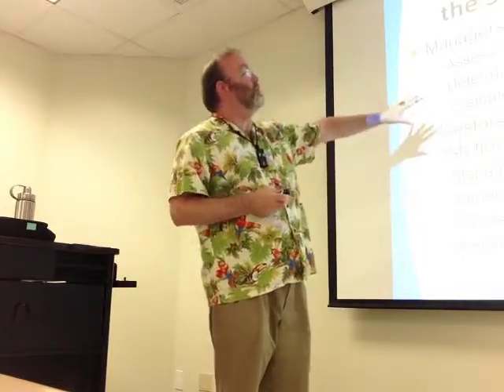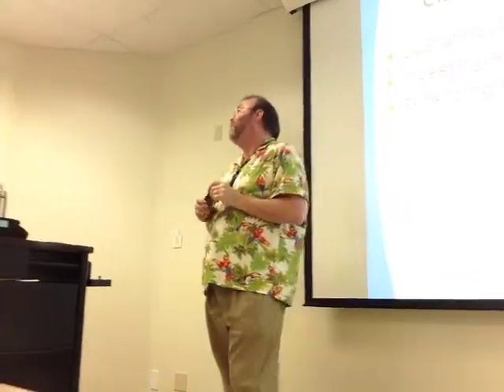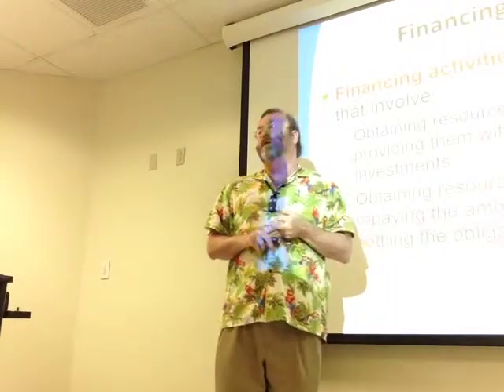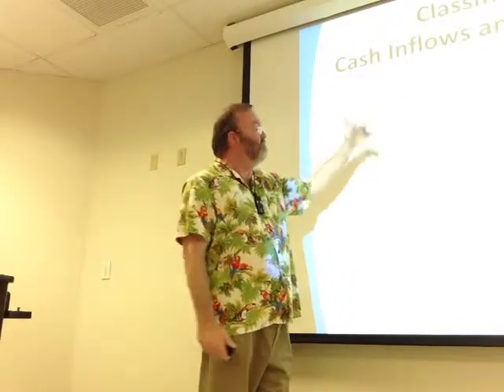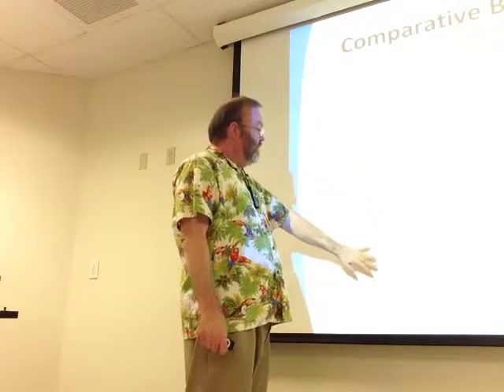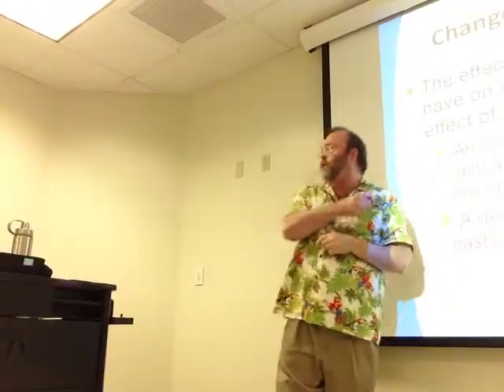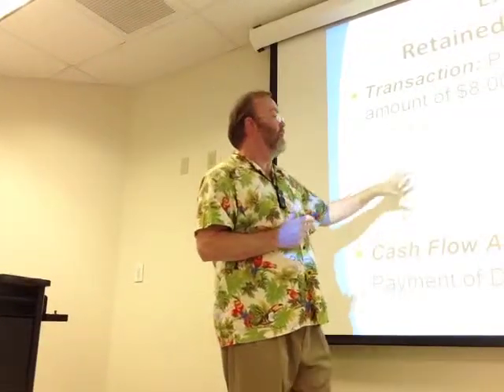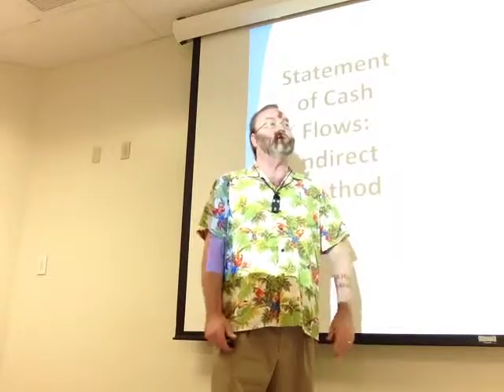ACCT2311 Chapter 12 Class 1